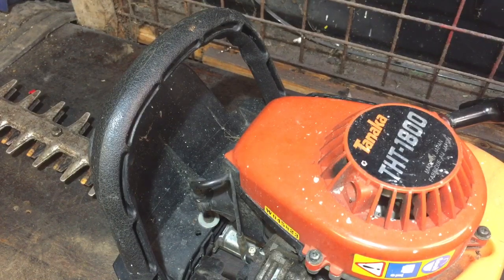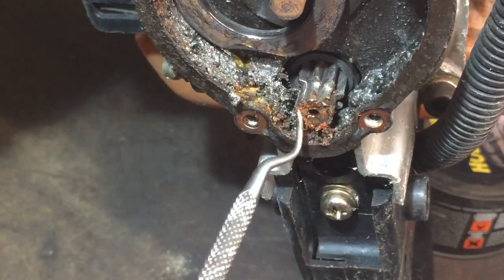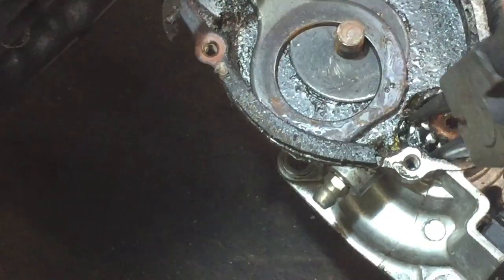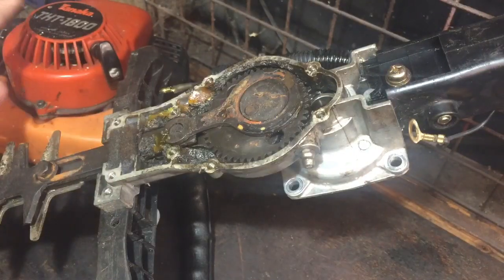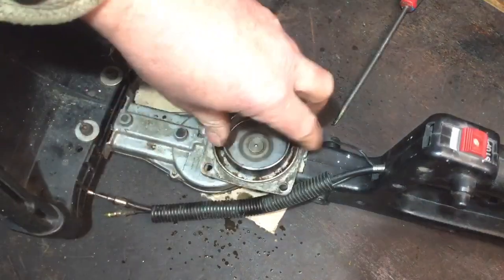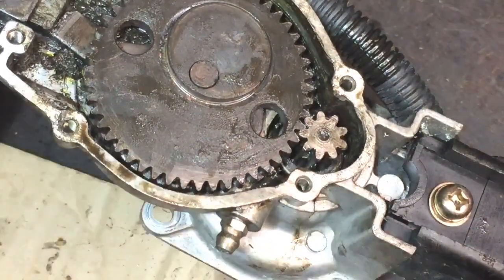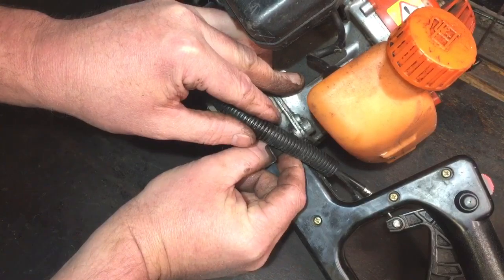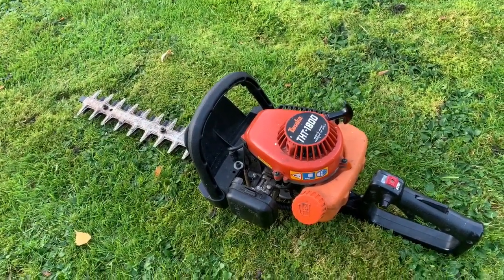Hedge Trimmer Blades Won’t Rotate ( Can Mend it Man Fix it ❓ ) 🤔🔧🪛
Hi welcome to another Mend It Man video, in this video I take a look and see if I can repair a Tanaka hedge trimmer that runs but the blades don’t rotate. So firstly I delve into the gearbox to see if it can be saved, if it can it’s not worth spend a lot on so I have to see whether I can repair on a budget. I rate Tanaka machines they are a good tool, please watch and see if Mend it Man can fix this hedge trimmer,  Hope you enjoy the video.

AMAZON WISHLIST

Please Subscribe to my channel - I have lots of machines which means going forward I will never be short of content, lots of my videos are small engine related but I do have bigger vehicles to which I also like to work on and improve.
JUST TO NAME SOME-
2x Land Rover Defenders, Subaru Impreza WRX Turbo Wagon, VW T4 Transporter, Ford Transit Campervan.
5x Puch Maxi Mopeds, a Lambretta Scooter, a Yamaha MX100 motorcycle.

A bit about me I grew up around engine’s as my dad was always a car mechanic and that’s how I learnt about them and liked working on engine’s. As the years have gone on my passion for working on engines has grown even more, unfortunately for me my dad slowed down working on cars when I was around 20 in the 90s, So the career I always thought I would have didn’t materialise and I become a gardener, but what do gardeners use? Power tools so that’s when I learnt all about power tools small engine, 80% of my work tools Mowers, Strimmers, Hedge Trimmers, Blowers were bought secondhand and most of them broken and I fixed them up. Most have been high end tools, Honda, Stihl, Kubota, Kawasaki, Husqvarna etc etc the list goes on I’ve worked on loads and usually managed to fix tools that were destined for the scrap heap. I have learnt so much and I pass a massive amount of that on in my videos, so watching my video could save you a small fortune in repair bills, so another great reason to subscribe to my channel.
Going forward I have plans to faze out my day job and work with the engine stuff much, much more that’s my dream, I also like restoring machines as well. So I’m always adding more and more tools to help me along the way. So the more support I have on YouTube means that my dream may come sooner than I think it will 🤞 I’ll do my bit with the video if you can do your bit to help it could be a great journey forward, thank you for watching my channel I massively appreciate it 🙂👍